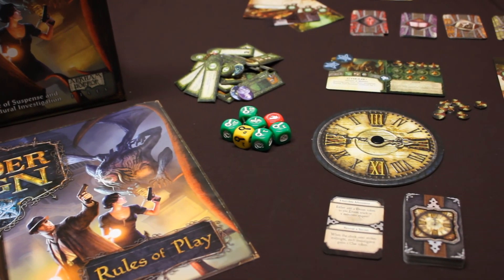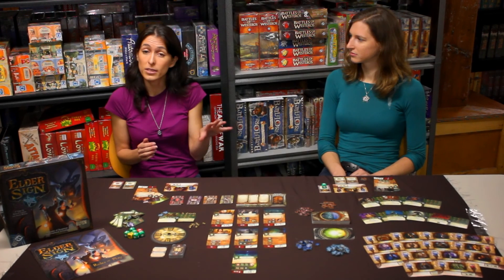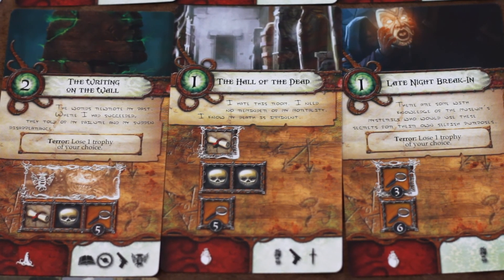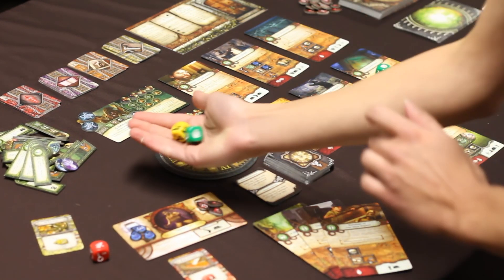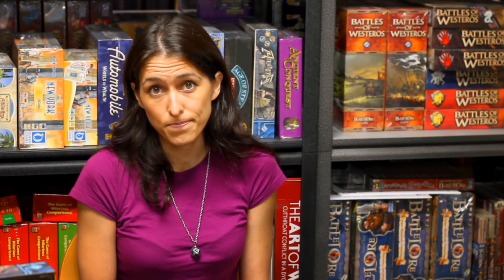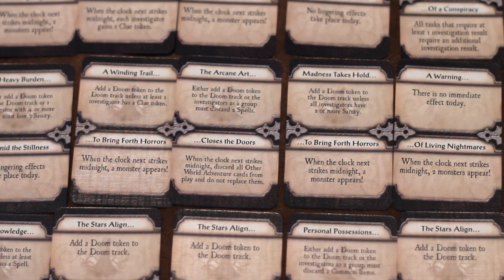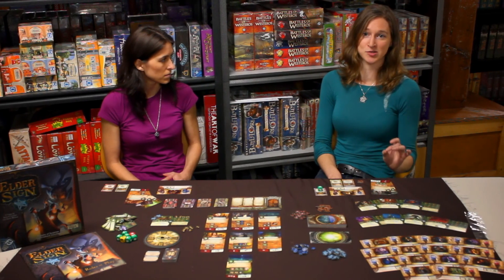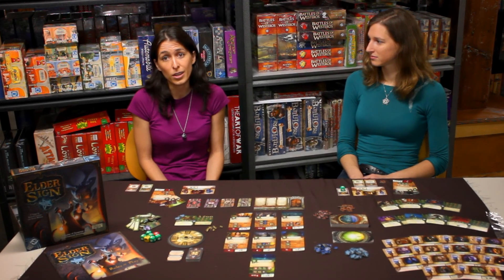Elder Sign Review - Starlit Citadel Reviews Season 1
Starlit Citadel reviews Elder Sign, with Kaja Sadowski and Joanna Gaskell. In Elder Sign, players take on the role of investigators attempting to save the world by sealing away one of the Ancient Ones before it awakens completely, and defeating the monsters and obstacles in their way through dice rolling. Elder Sign has a playing time of 1-2 hours, and can be played solo or with up to 8 players.

Video and Title
Rob Hunt - Phasefirefilms